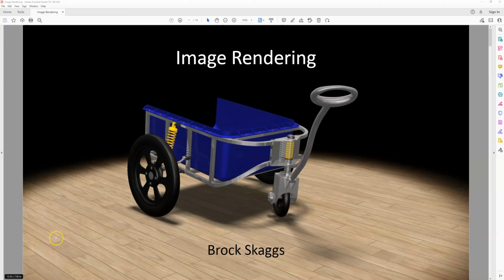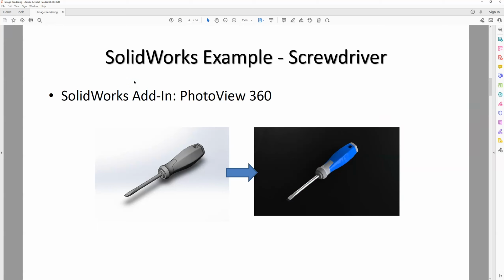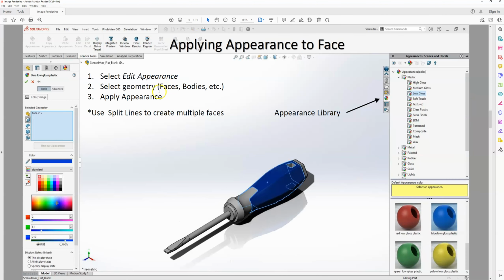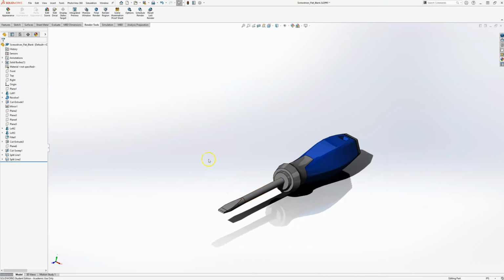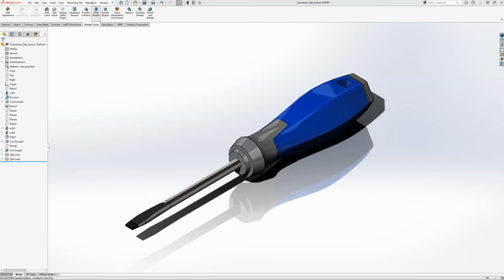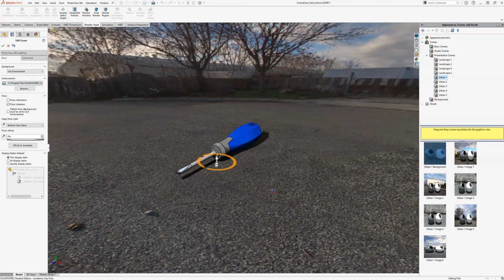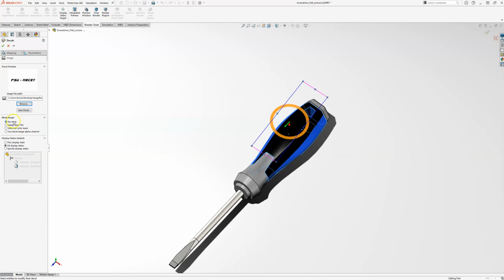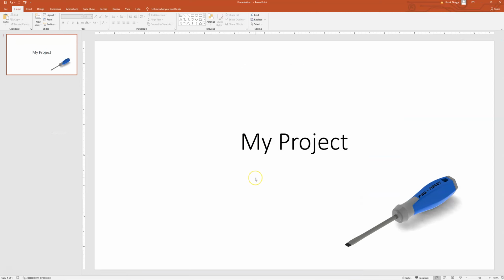SolidWorks: Image Rendering